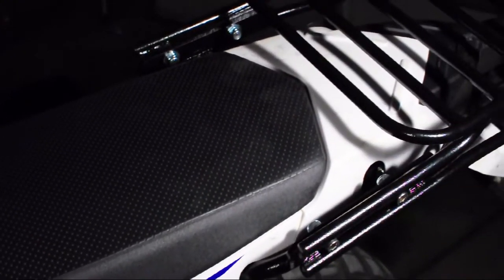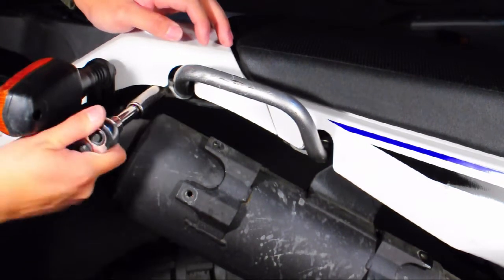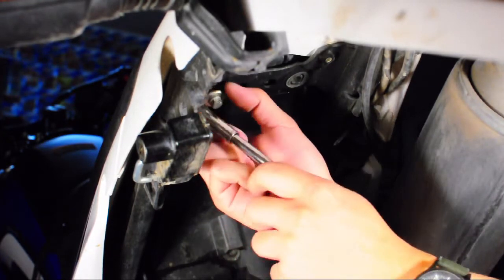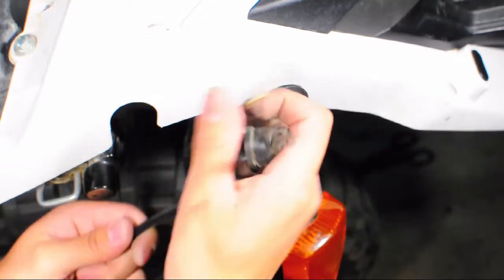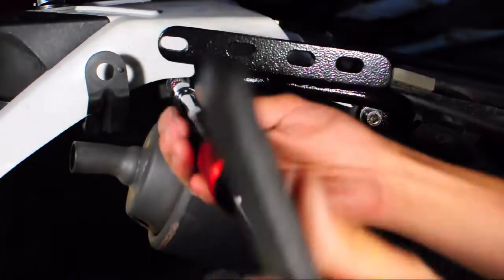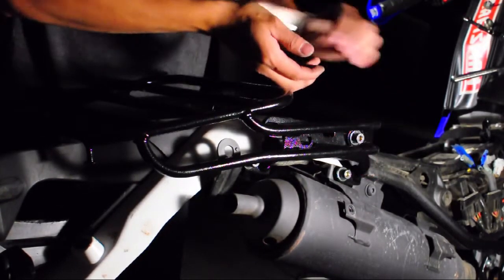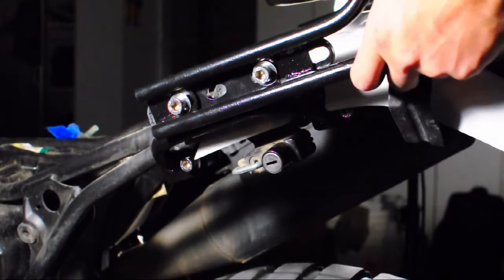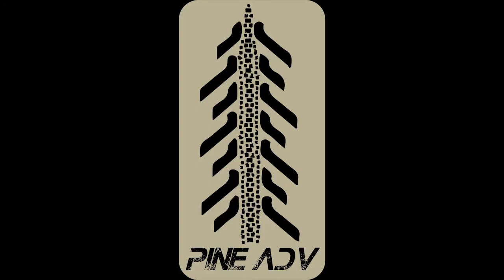XT250 Upgrades Episode 11: HAPPY TRAIL TOP RACK AND GRAB HANDLES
Hey guys,

In this video we are adding a toprack and grab handles to our bike. for the XT250. These two products act as a springboard for the rest of the luggage system you will see later on in the channel.

Tim Bernard over at Happy-Trail helped me pick this setup out according to my needs and provided me with a discount for making this video. The guys and gals at Happy-Trail are riders themselves and want to give you the best product they can. Expect a full review of the system soon.
~NoOne